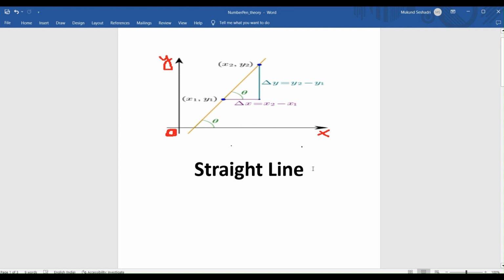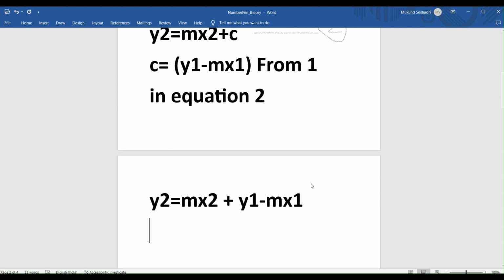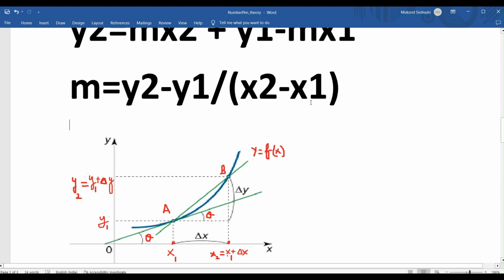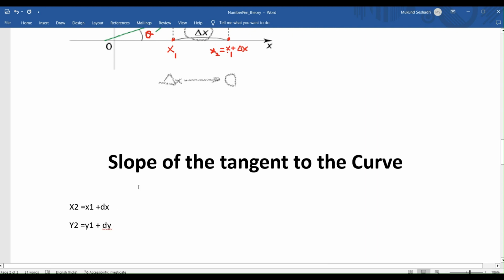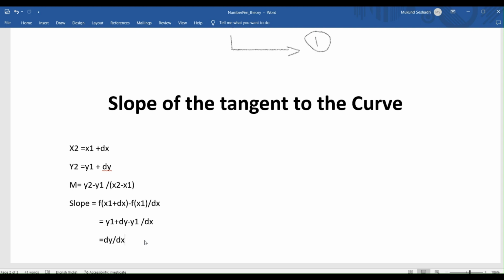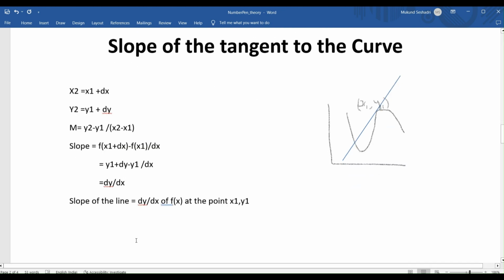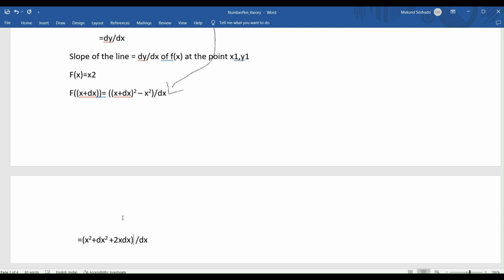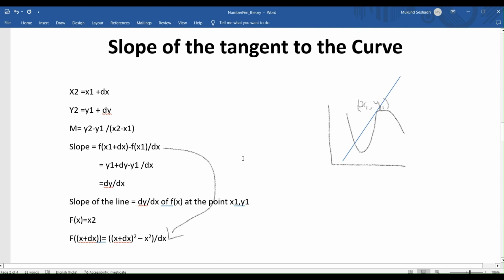Lesson- Slope of tangent to the curve is given by dy/dx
Why is dy/dx the slope of a tangent to the curve - In this video , we will learn through a simple explanation  of why is slope of the tangent to any continuous function y=f(x).

This comes under the topic " Applications of Differential Calculus".